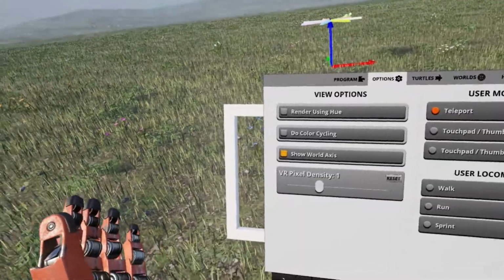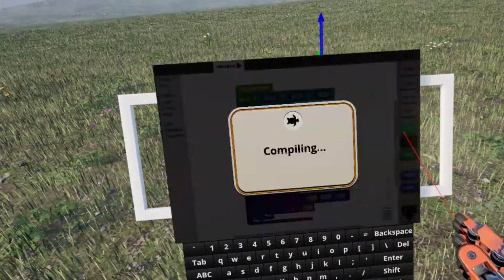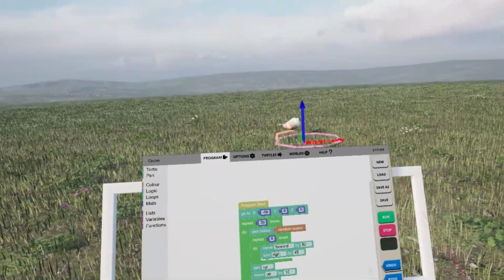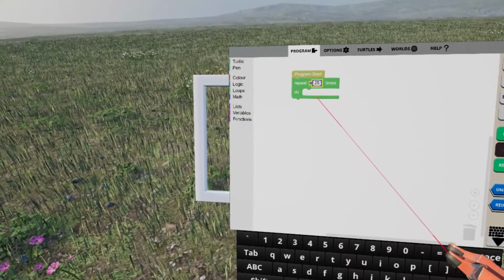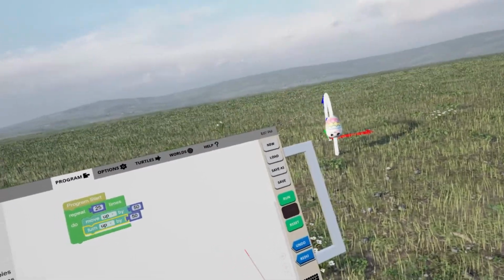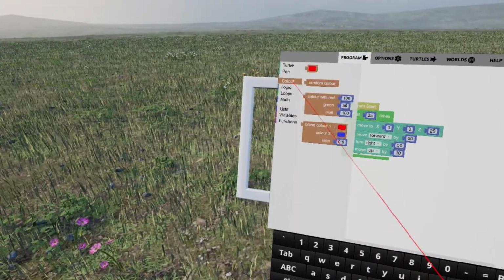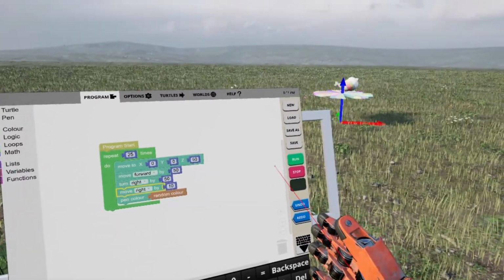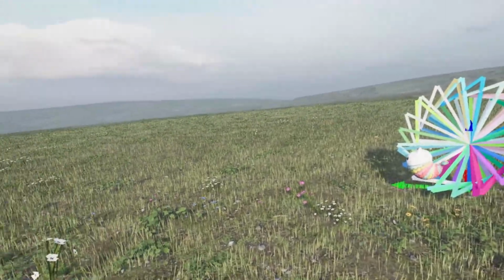Let's Play Turtle VR + Initial Impressions Review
Turtle VR is a learning app where you can learn block programming (drawing) and see your creation in full 3D.